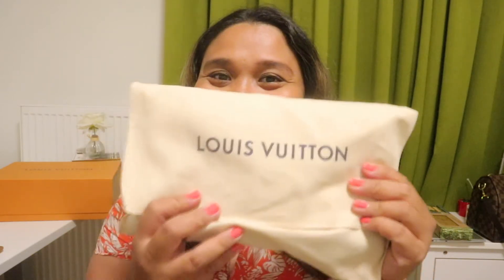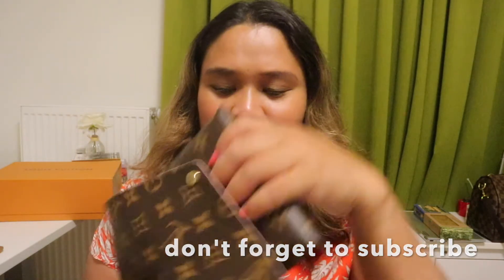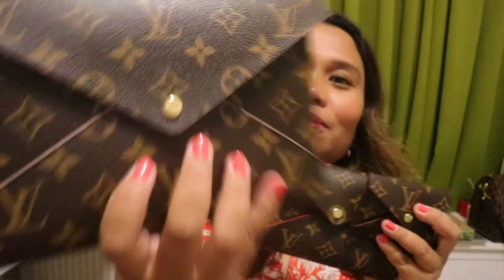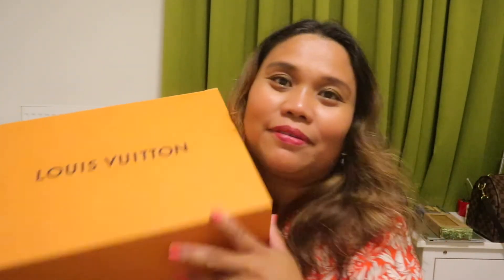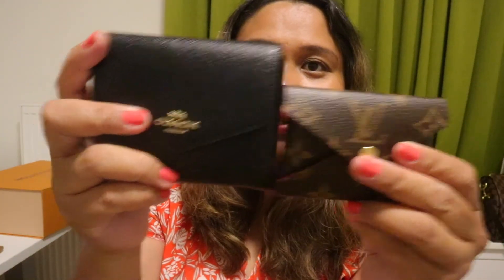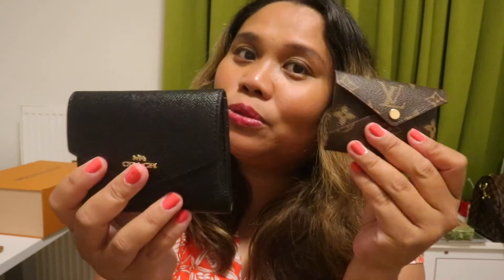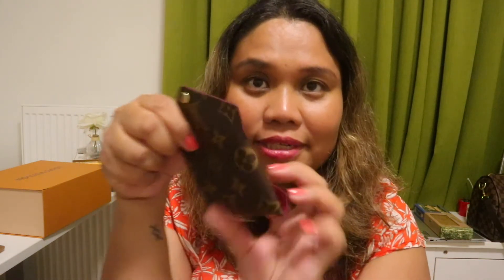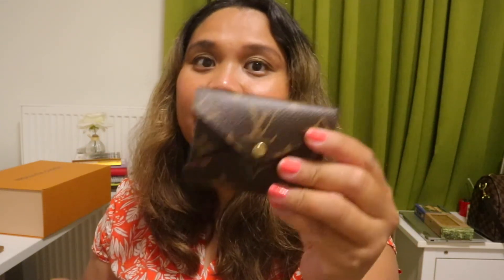The Louis Vuitton Kirigami Magic /Unboxing & Initial Usage Review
I am sharing with you my initial experience with the LV Kirigami Set.
Caviat: If I am able to convince you on buying the Kirigami, kindly also couple this with checking it in person, to really make sure of your purchase.

Links:
LV Kirigami